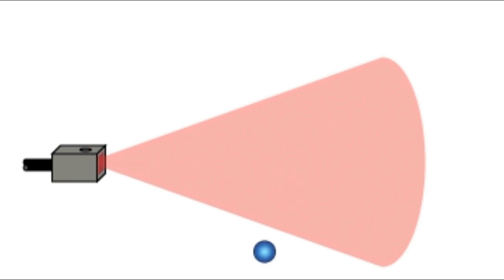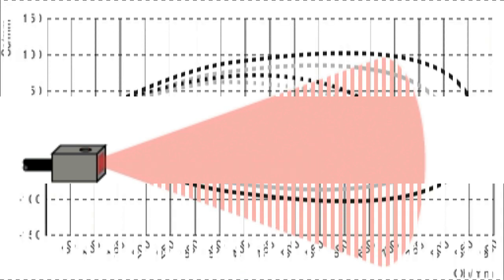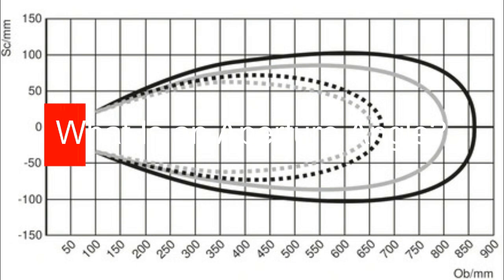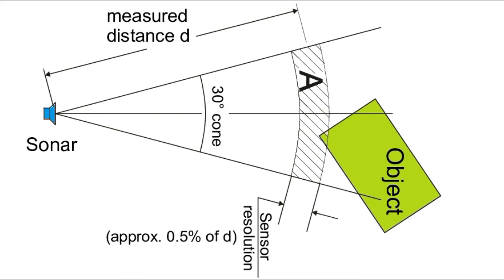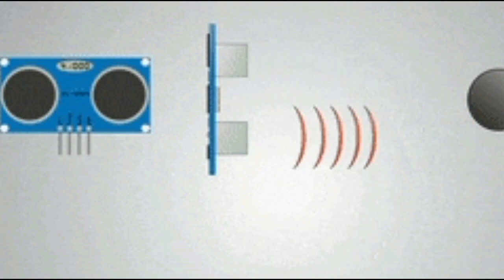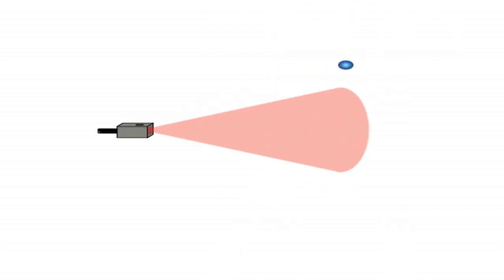what is a sonic cone & Aperture Angle؟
For better learning, the sound is similar to the teacher's speech.
What Is a Sonic Cone?
The sonic cone determines the area within which objects can be reliably detected by ultrasonic sensors.
What Is an Aperture Angle?
Parameter α defines the aperture angle of the cone-shaped sonic cone emitted by the ultrasonic sensor.
What Happens If the Sonic Cone Is Larger than the Object?
How Is the Sonic Cone Affected by Accessories?
Can the Ultrasonic Cone Be Redirected?